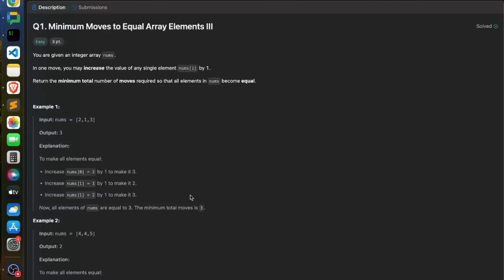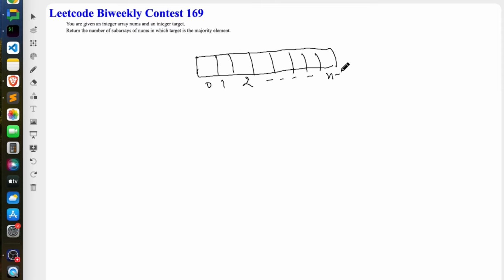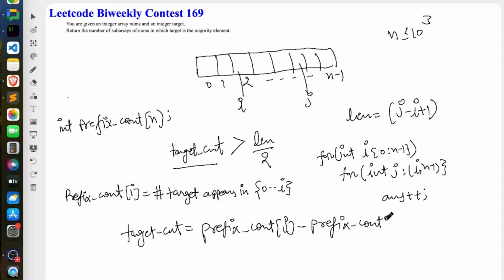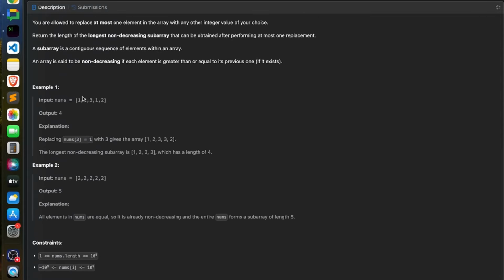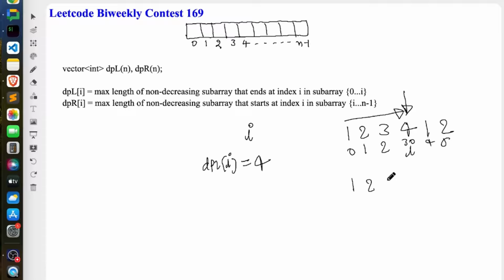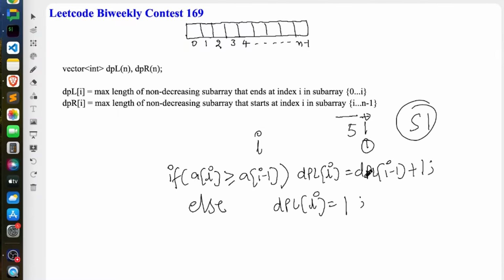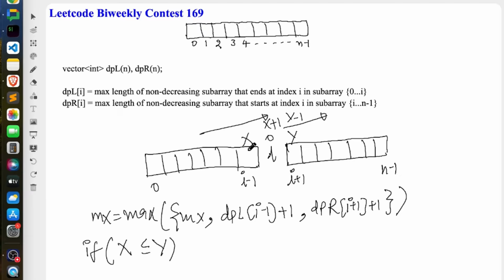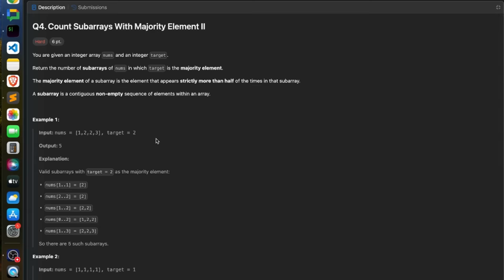Leetcode Biweekly Contest 169 | Q1, Q2, Q3, Q4 | 1-d DP, Majority | Complete Explained in C++ | 2X 🚀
Q1. 3736 - Minimum Moves to Equal Array Elements III (Easy)
Q2. 3737 - Count Subarrays With Majority Element I(Medium)
Q3. 3738 - Longest Non-Decreasing Subarray After Replacing at Most One Element I(Medium)
Q4. 3739 - Count Subarrays With Majority Element II (Hard)

In this video, I have explained step-by-step in detail the all four problems A, B, C, D from LeetCode Biweekly Contest 169. This guide includes efficient approaches, detailed code walkthroughs, and valuable tips to help you tackle each problem with confidence.

Time Stamp
00:00 Q1
01:24 Q1 Solution Code in C++
01:56 Q2
03:17 Q2 Approach Explanation
08:07 Q2 Solution Code in C++
10:19 Q3
11:51 Q3 Approach Explanation
23:00 Q3 Solution Code in C++
25:12 Q4

C++ leetcode
Leetcode 169
Leetcode Biweekly 169
Leetcode Biweekly Contest 169
Leetcode Biweekly Contest 169 problems
Leetcode Biweekly Contest 169 questions
Minimum Moves to Equal Array Elements III
Count Subarrays With Majority Element I
Longest Non-Decreasing Subarray After Replacing at Most One Element I
Count Subarrays With Majority Element II
1-d Dynamic Programming
LeetCode Biweekly Contest 169 features three exciting problems.
Join me for LeetCode Biweekly Contest 169 solutions.
LeetCode Biweekly Contest 169 tests your coding skills.
Explore LeetCode Biweekly Contest 169 challenges with me.
Learn efficient solutions in LeetCode Biweekly Contest 169.
LeetCode Biweekly Contest 169 provides unique coding challenges.
Dive into algorithms for LeetCode Biweekly Contest 169.
Step-by-step guides for LeetCode Biweekly Contest 169.
LeetCode Biweekly Contest 169 is great for practice.
Master problem-solving with LeetCode Biweekly Contest 169.
LeetCode Biweekly Contest 169 enhances your coding abilities.
Discover tips for LeetCode Biweekly Contest 169.
LeetCode Biweekly Contest 169 improves competitive skills.
Watch my breakdown of LeetCode Biweekly Contest 169.
LeetCode Biweekly Contest 169 challenges you to think critically.
Join the fun in LeetCode Biweekly Contest 169.
Sharpen your skills with LeetCode Biweekly Contest 169.
LeetCode Biweekly Contest 169 offers valuable coding insights.
Let’s conquer LeetCode Biweekly Contest 169 together!
Leetcode 3736, 3737, 3738, 3739
LC 3736, 3737, 3738, 3739